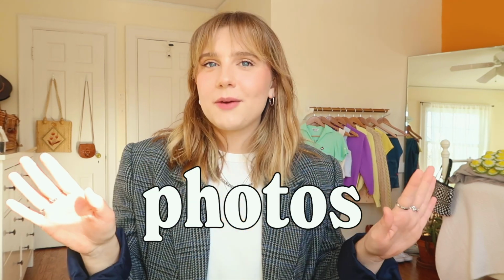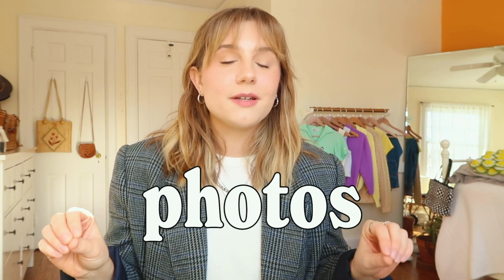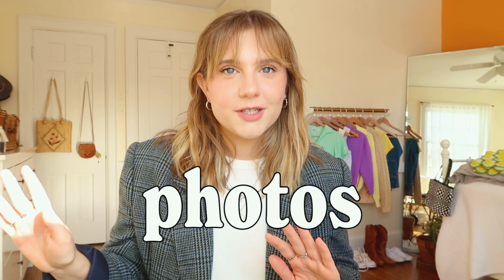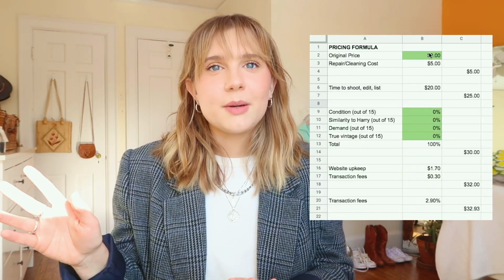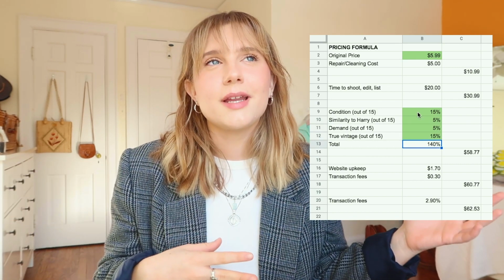how to start an online vintage store | make money selling vintage clothing in 2021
hello friends! today's video is all about how I started my own online vintage store, which is called End of June Vintage. when I first had the idea to start, it was a little overwhelming and there weren't a ton of resources out there, so I wanted to share everything I've learned! hope you enjoy and if you have any questions at all don't hesitate to reach out!

timestamps:
0:00 intro
0:37 idea
1:25 branding
2:02 choosing a platform
3:36 legal stuff
4:54 sourcing your products
6:50 photos
8:20 measuring
8:49 pricing
10:01 marketing
11:50 packaging
13:30 shipping
14:28 outro